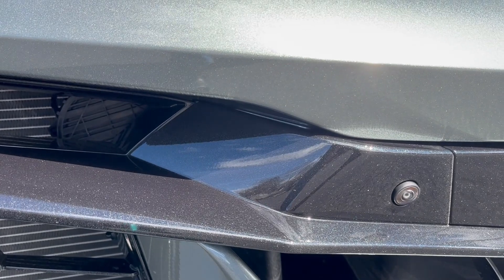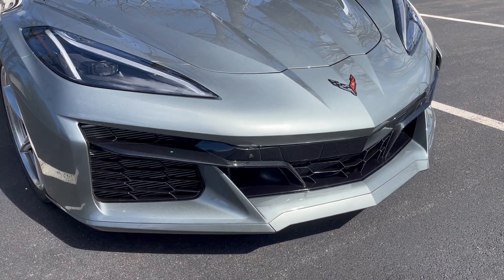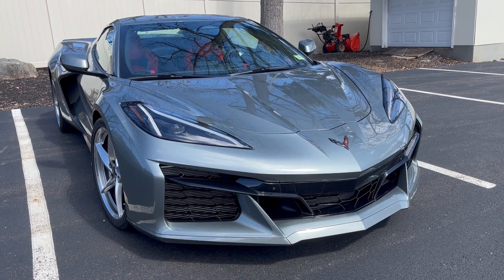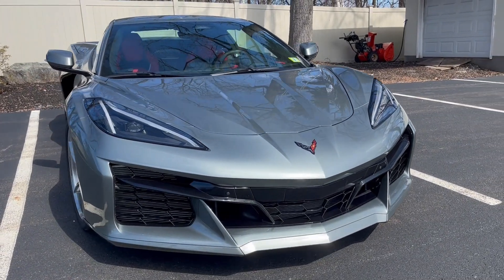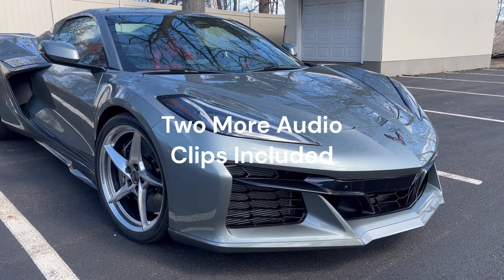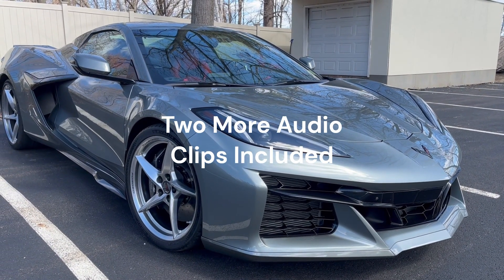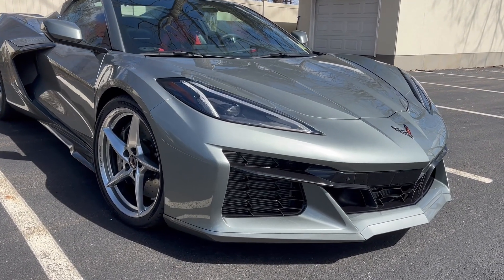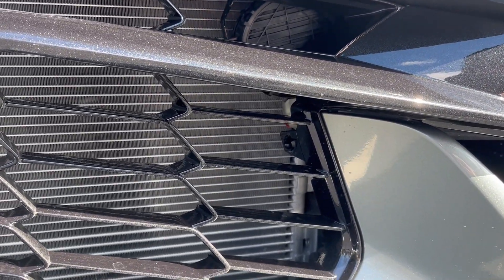Stealth Mode: Clear Audio, Speaker Photo!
I made the clearest (and loudest) recordings of a Corvette ERay in Stealth Mode that I've ever heard.

A much larger photo (and details on the reason for this sound) can be found

Thumbnail Photo Credit: Mark Riel